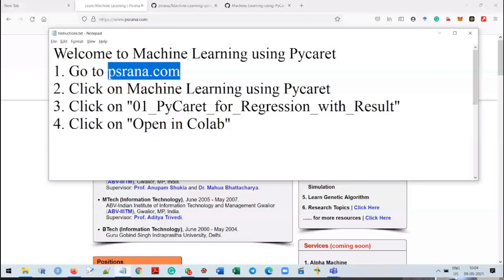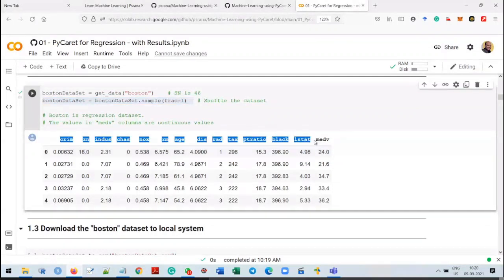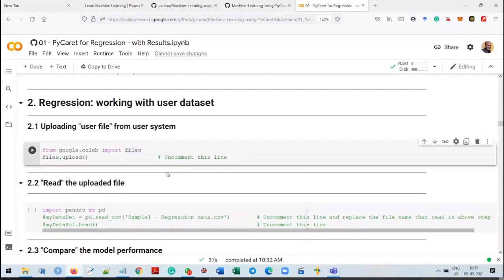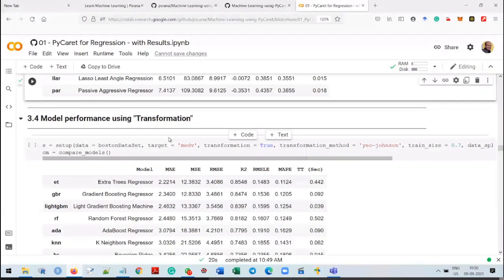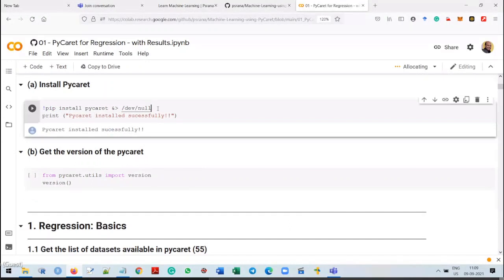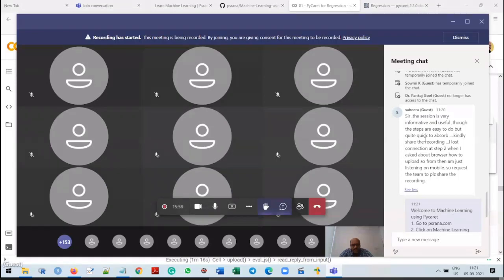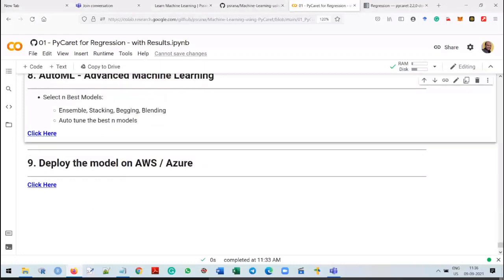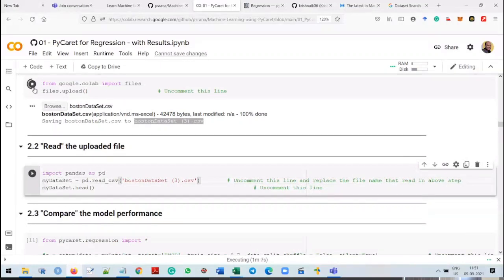FDP | Machine Learning | Pycaret Automated Machine Learning for Regression Classification Clustering